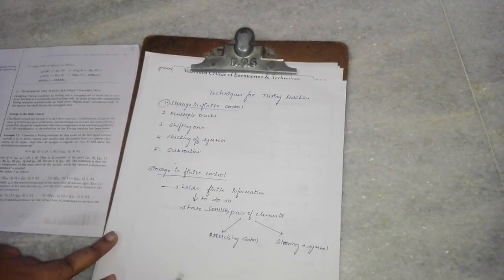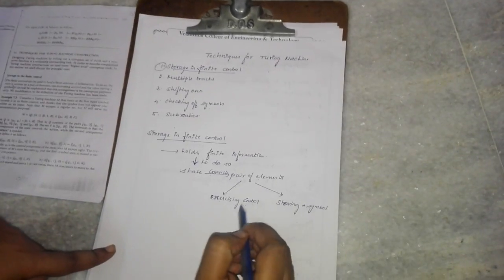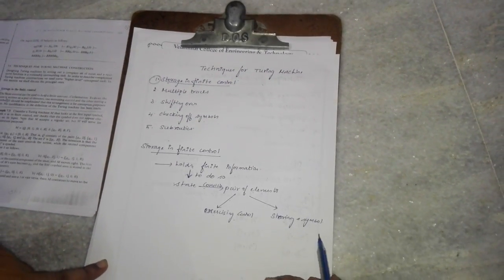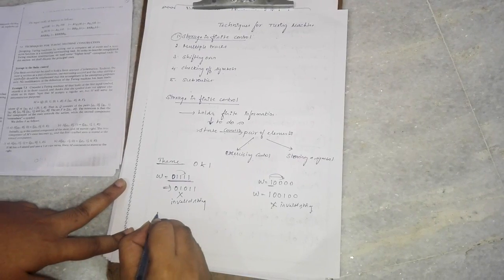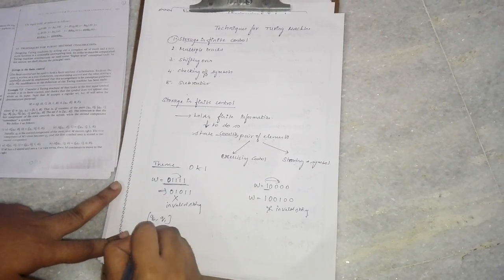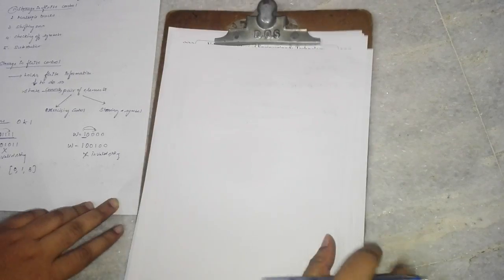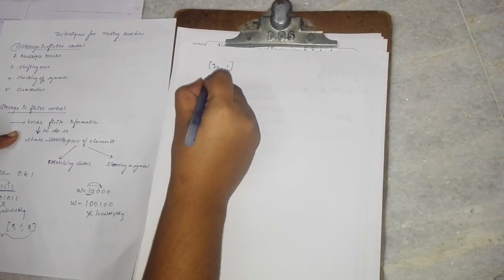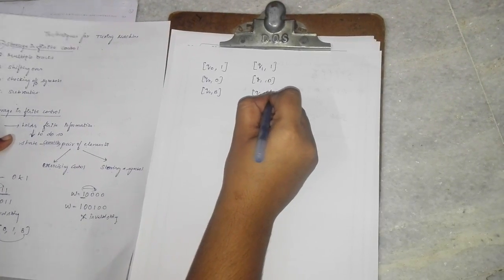Programming techniques in TM Storage in finite control by Venkata Nithya